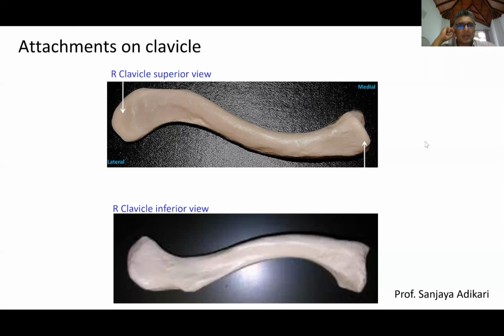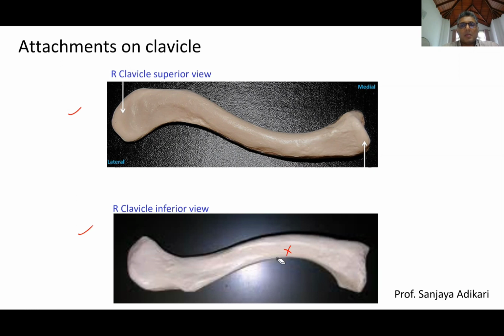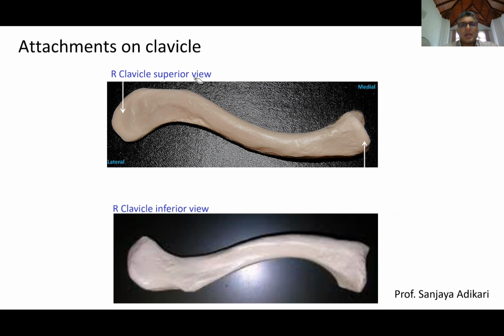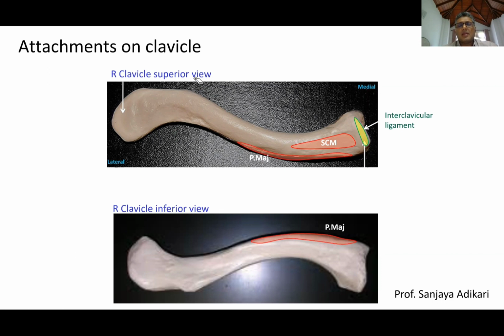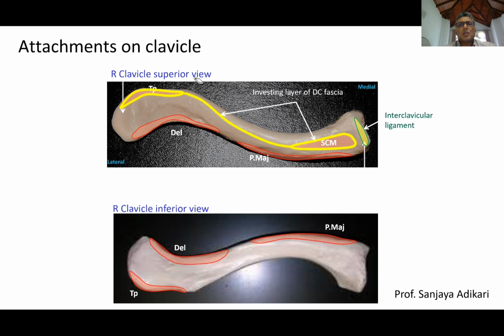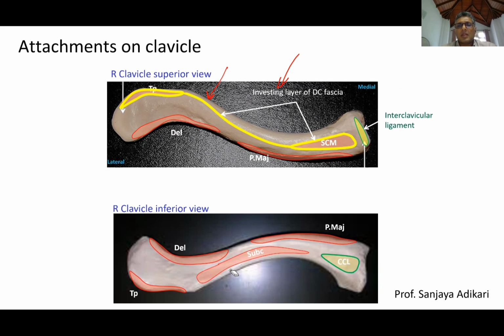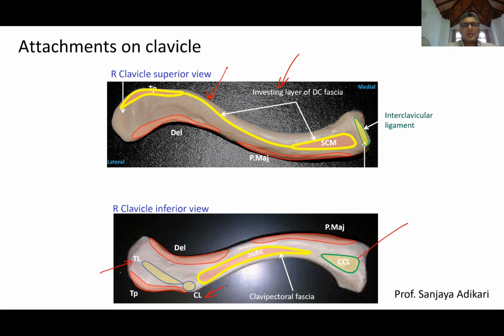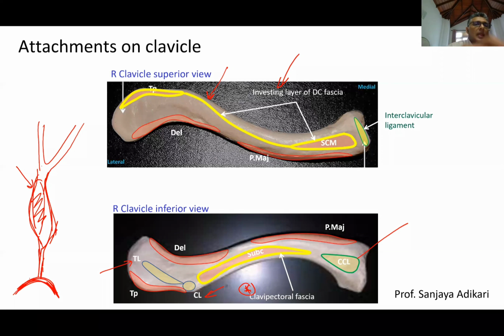Attachments on clavicle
An illustration of attachments on the clavicle: pectoralis major, deltoid, trapezius, subclavius,  coracoclavicular ligament, clavipectoral fascia, deep cervical fascia and costoclavicular ligament are shown.

Prof. Sanjaya Adikari@Easy_Anatomy